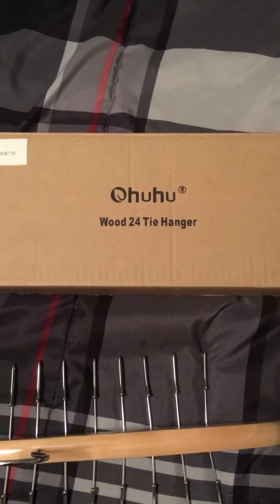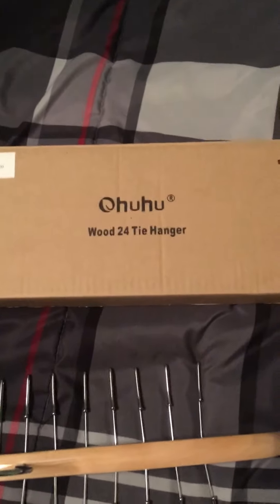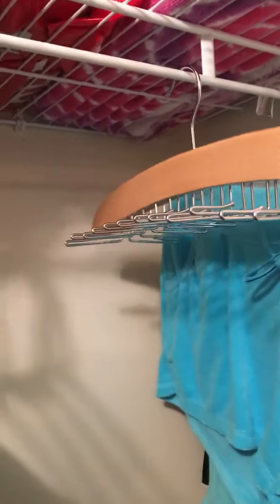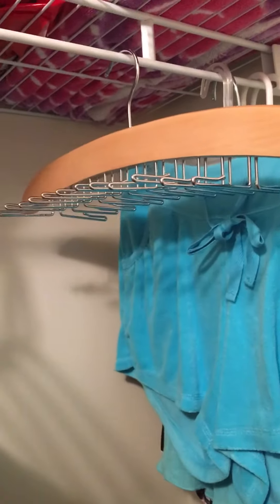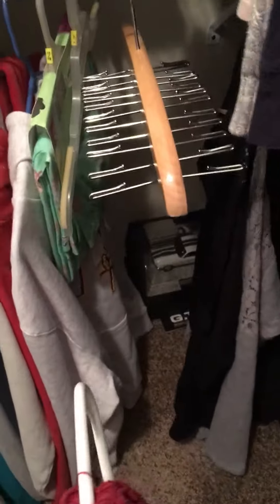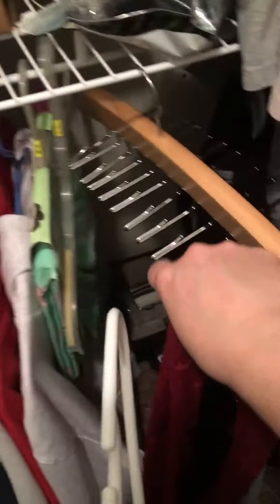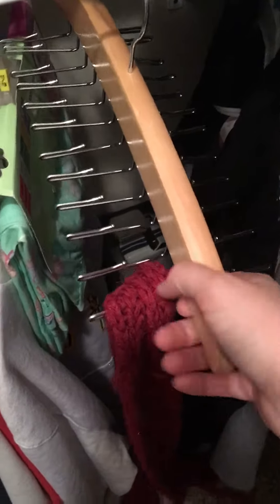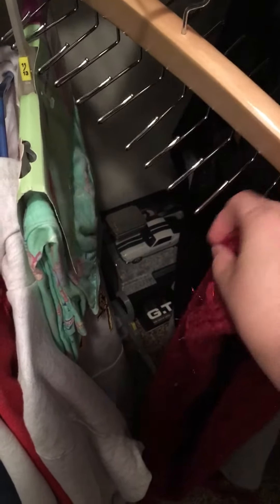Ohuhu wooden 24 tie hanger